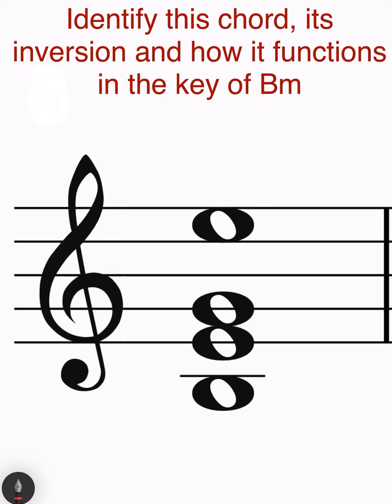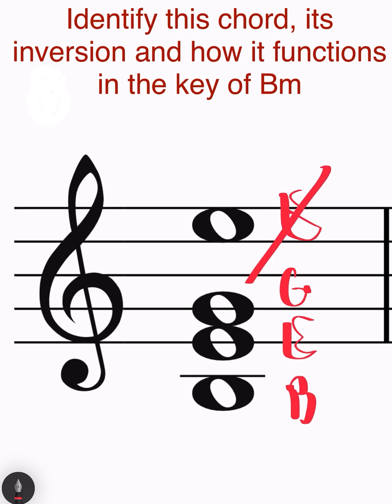MUSIC THEORY 797: Chords, inversion and function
Chord identification, inversion and how it functions